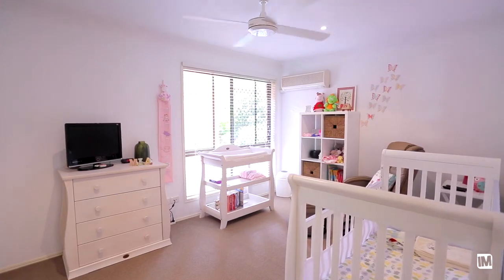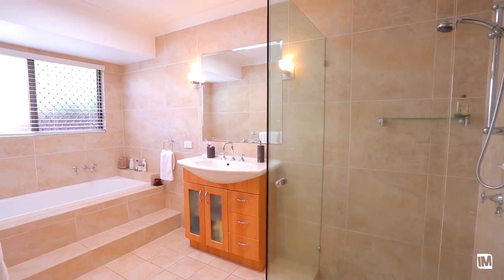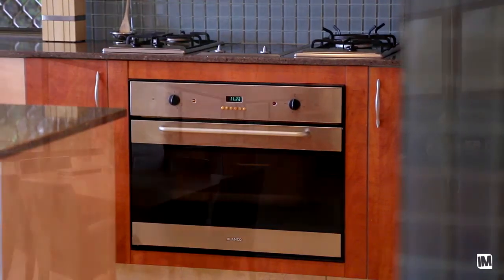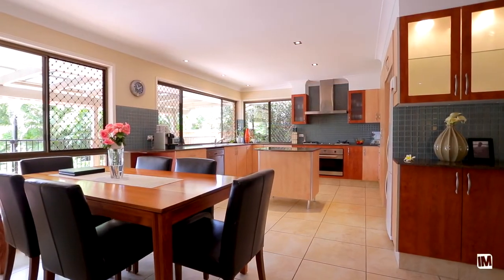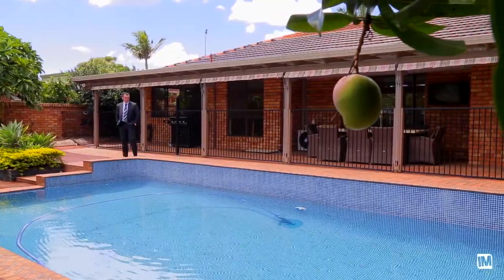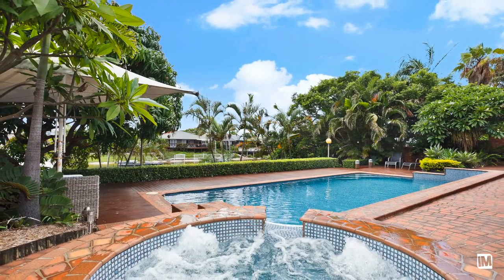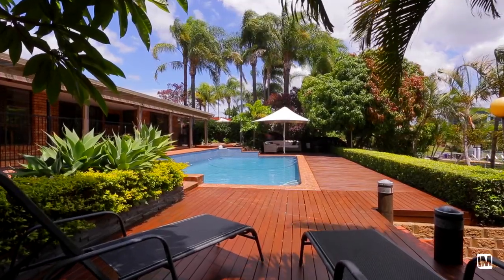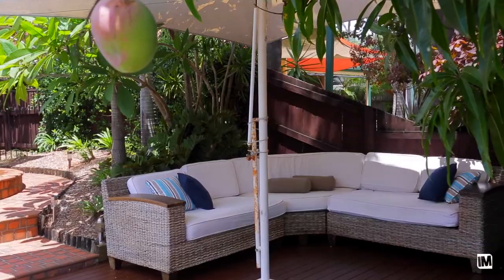12 Winch Court - Grant Stephens - Harcourts GC Central - QLD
MERMAID WATERS-12 WINCH COURT